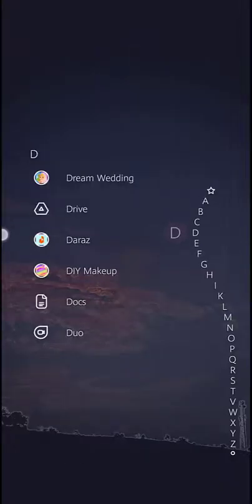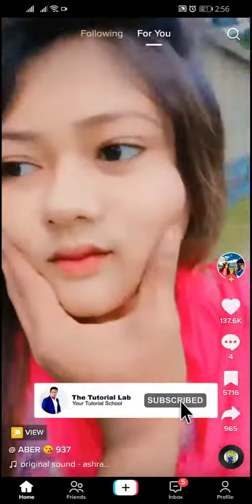How to Watch TikTok Video in a Playlist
Watch TikTok Playlist | How to Watch TikTok Video in a Playlist

Looking for a way to watch TikTok videos in a playlist? Look no further! This helpful guide will show you how to do just that.

In just a few simple steps, you'll be able to watch all the TikTok videos you want, without having to individually search for each one. So sit back, relax, and enjoy the show!

1. Open the TikTok app and find the video you want to watch.

2. Tap the share button (located under the video) and select "Add to playlist."

3. Select the playlist you want to add the video to, or create a new playlist.

4. That's it! You can now watch the video in your playlist.

Watching TikTok videos in a playlist is a great way to keep up with your favorite creators, or to just binge-watch all the hilarious videos you've been meaning to check out. Give it a try today!

Contract Details:
Abdun Noor Maruf
Founder & CEO
Backend BPO